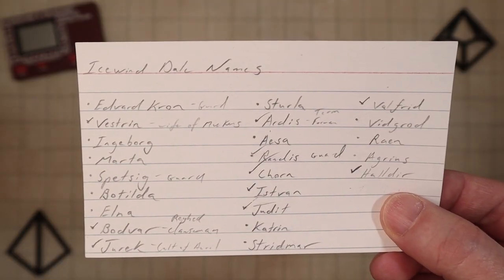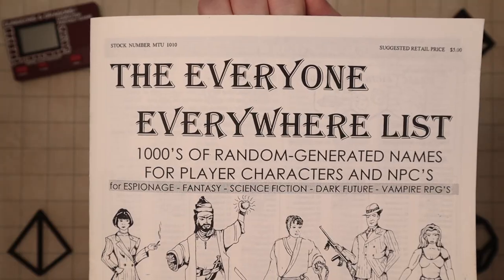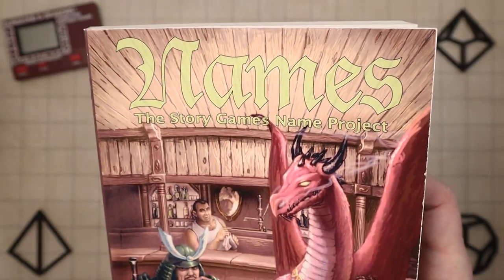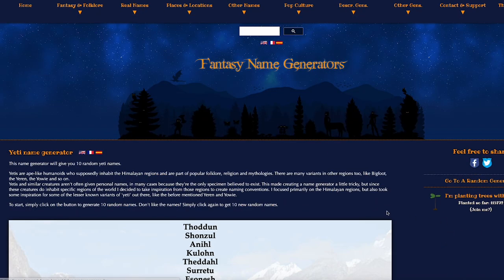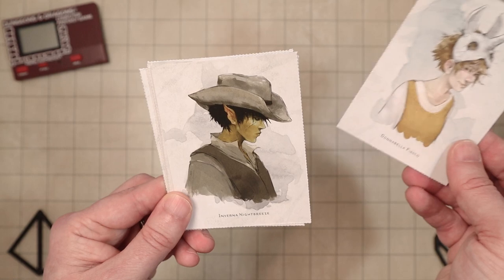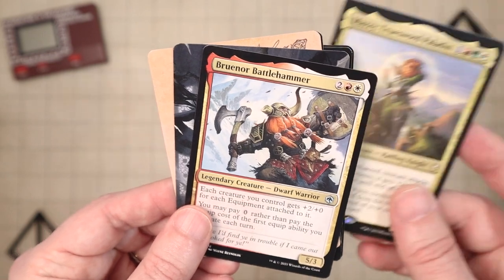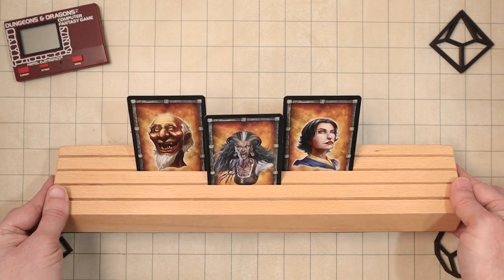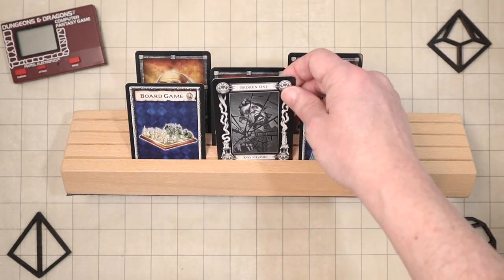Names and faces for your D&D NPCs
Let’s talk about how to fill your world with cool looking NPCs who aren’t named Phil or Bob.

Paizo NPC Cards
D&D Essentials Kit
Card Stands

Thanks for checking out the episode!